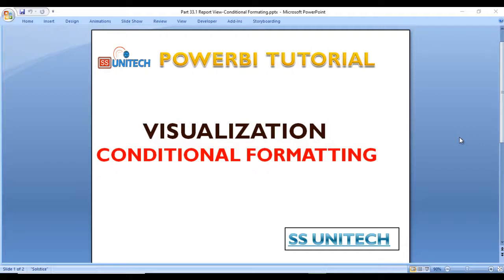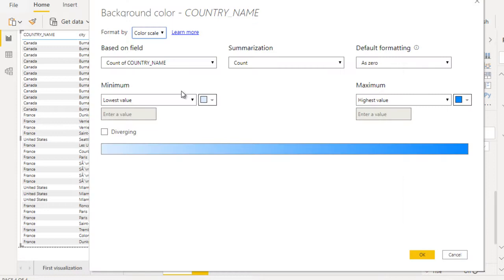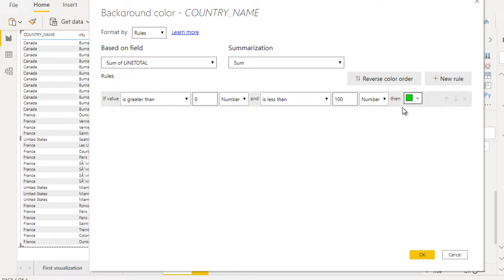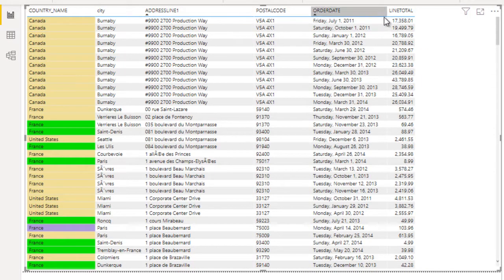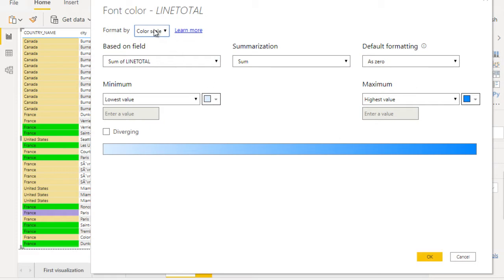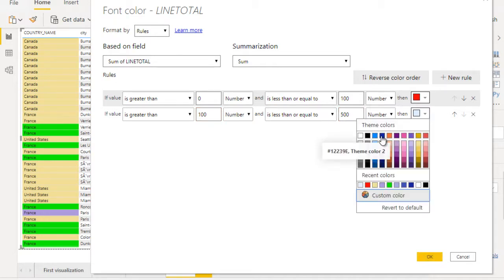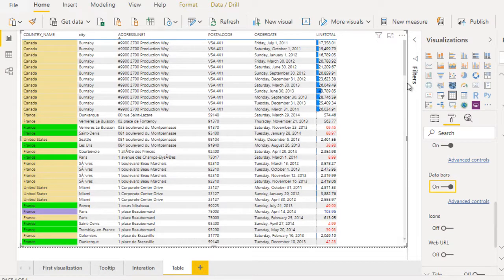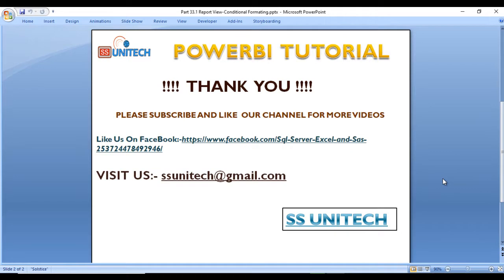Power BI - Conditional Formatting (Background Color, Font Color, Data Bar, By Rule) | part 2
In this tutorial, I show you how to set up conditional formatting in a Power BI table or matrix. There are 4 different types of conditional formatting. These include conditionally formatting the background color or font color, creating data bars, or formatting by rules.